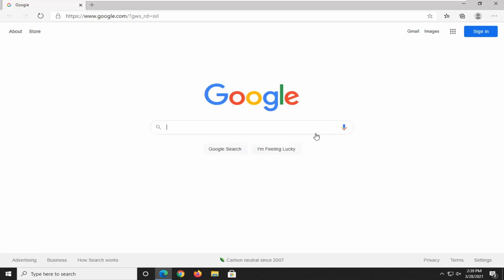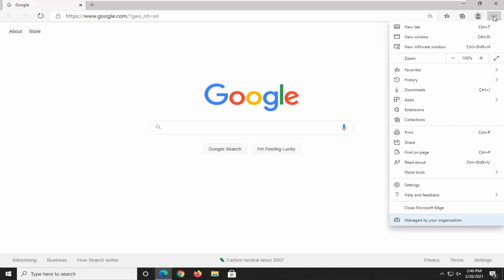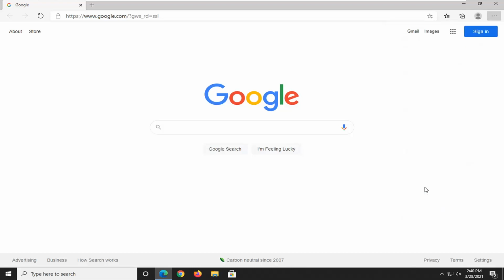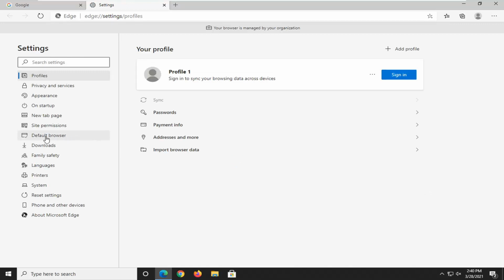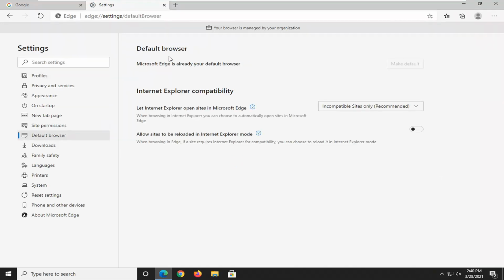How to Set Microsoft Edge as Default Browser In Windows 10 [Tutorial]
By default, each time you open Microsoft Edge, Microsoft Edge will check if its the default browser and will prompt a Would you like to set Microsoft Edge as your default browser notification with a Set as default button if not.